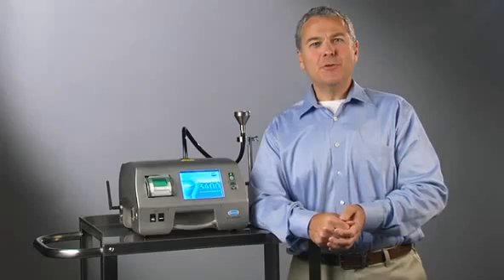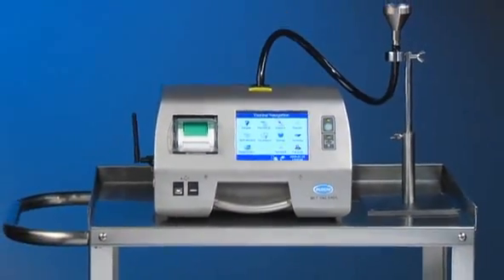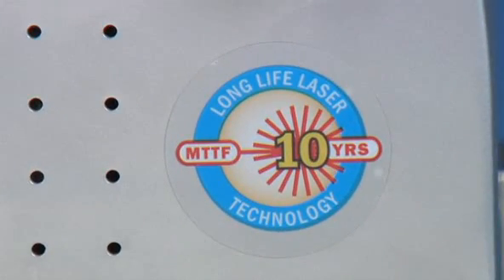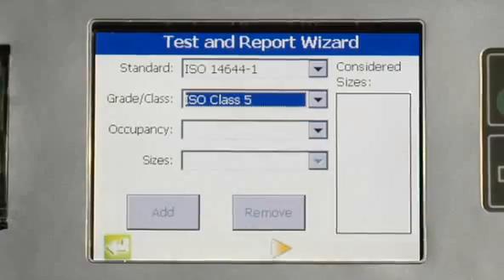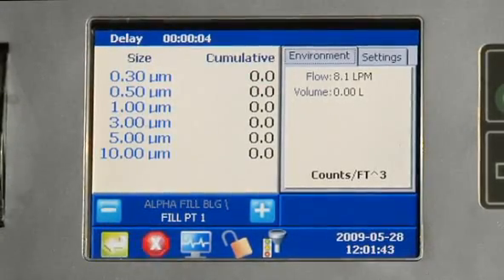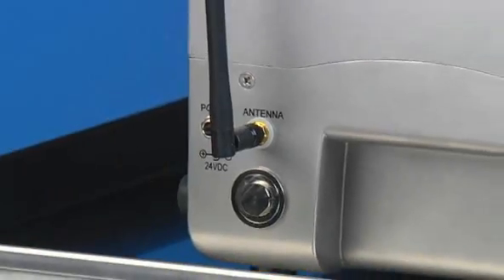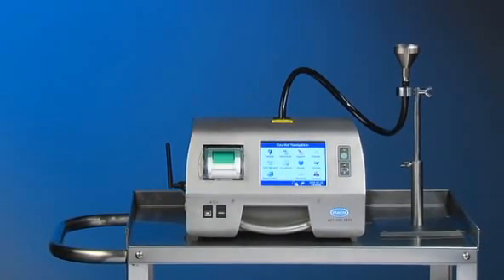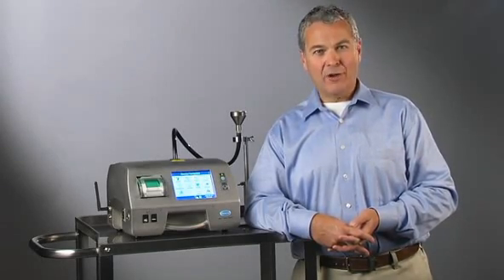MET ONE 3400 (English)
Whether a customer wishes to use the portable particle counter for cleanroom validation as a stand alone unit, a semi-continuous process monitoring with manifold system, or an on-line continuous process monitoring by integrating it to an environment monitoring software, the enhanced MET ONE 3400 can do it all. With flexible communication options and open communication architecture, the enhanced MET ONE 3400 particle counter can be seamlessly integrated into a central data management system eliminating the need for paper work. Intuitive operating commands and test wizard user interface software, Long Life Laser™ technology, and long continuous operation capability enable the MET ONE 3400 to reliably perform cleanroom validation testing and critical process monitoring within the shortest possible time. This particle counter also features multi-level user log in for 21 CFR Part 11 compliance, easy data download, regulatory standard compliant analysis and reporting functions, strategically placed carrying handles and an easy-to-wipe down stainless-steel surface.